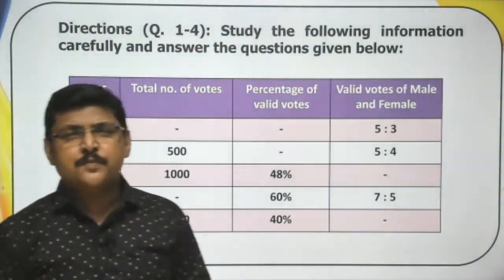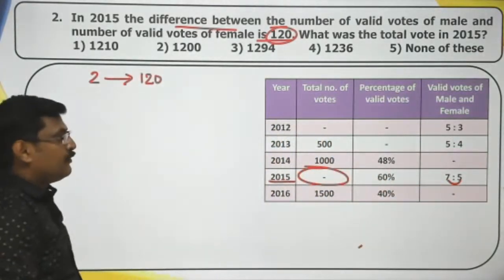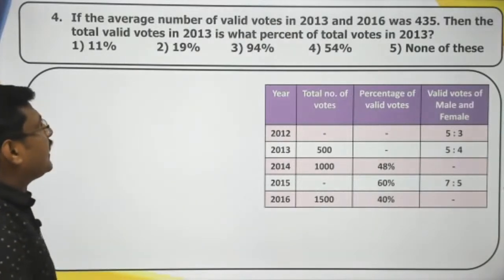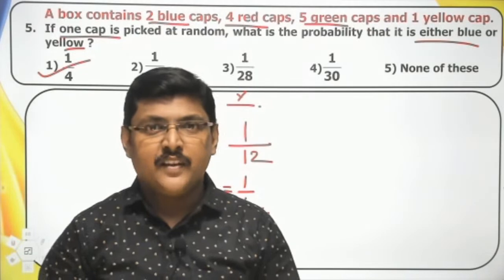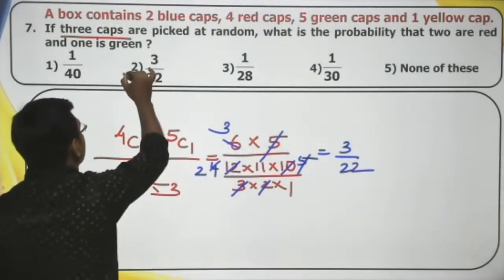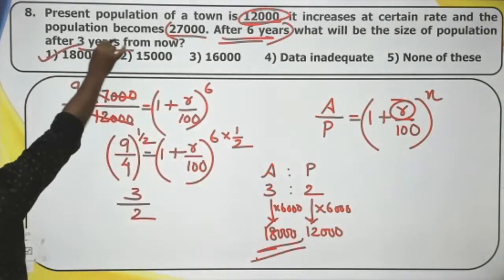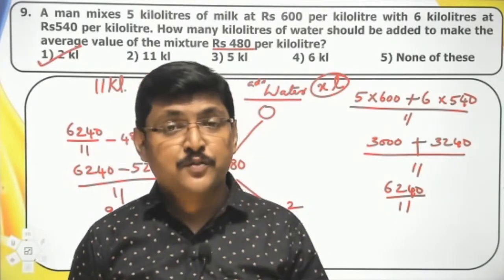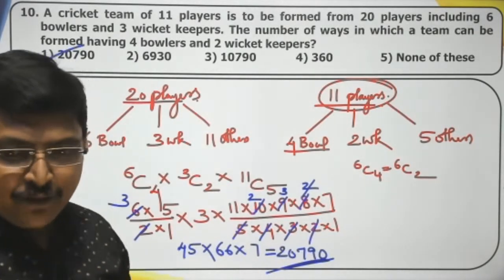Quantitative aptitude Class for Bank and SSC Exam | Bank/SSC Exam Preparation | ICD Kollam